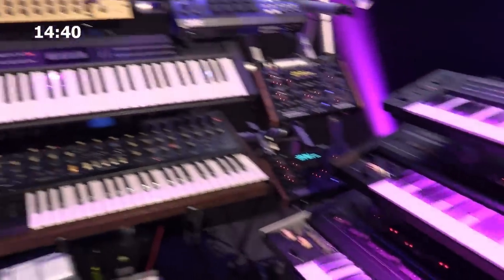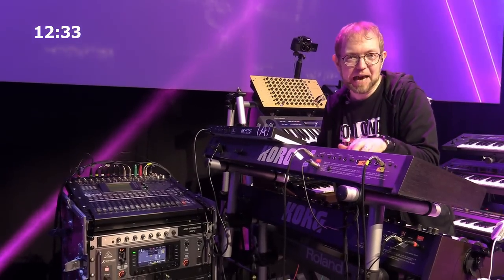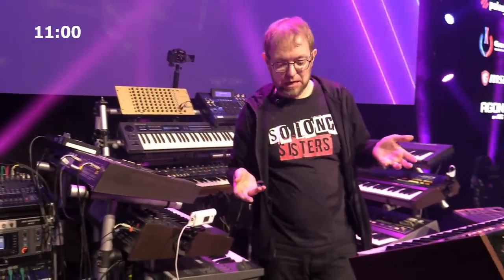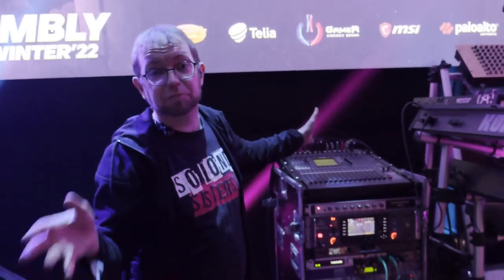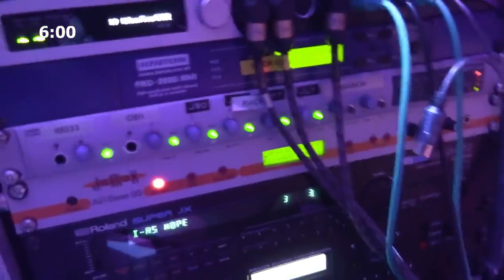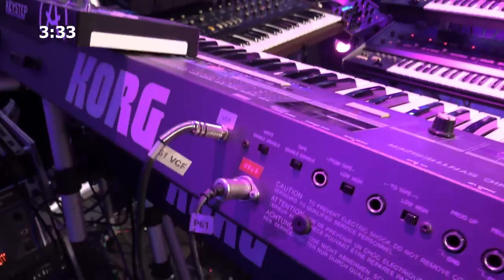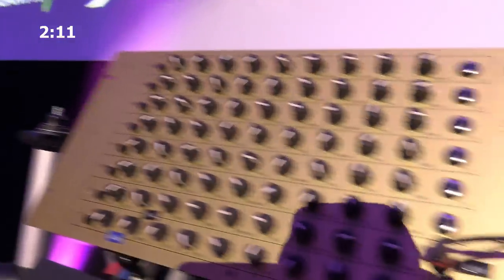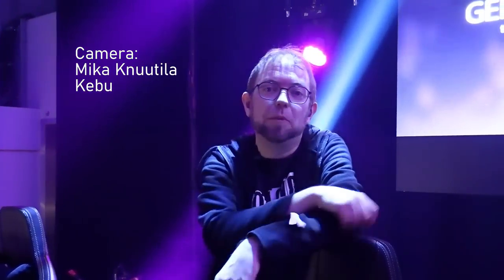Kebu's live synth rig explained in 15 minutes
SUBTITLES AVAILABLE!
- First turn on captions by pressing the "CC" button
- Then press the gear symbol to the right, press "subtitles/cc" and choose "auto-translate" instead of "English". Then you can select your language from the list, and YouTube will translate the subtitles automatically.

Many of you have asked me to explain how my synthesizer rig is connected and controlled. So while setting up and preparing for my live show at the Assembly Winter LAN party in 2022, I used the opportunity to record a video explaining my live rig. Unfortunately, we had only 15 minutes to do this, because they had other programs as well on the stage that day. In reality, my 15 minutes dragged out to 30 minutes, but the organizers kindly let me rant on. Fortunately, I made it just in time for their next number. Having edited out the unnecessary explanations and mistakes, I realized that the final video became indeed 15 minutes long.

Contents:
0:00 Introduction
1:40 Mixing the synths
5:06 Andromeda A6 demonstration
5:55 Inputs, channels and effects
7:08 Sequencing the synths
8:47 Synths and drum machines #1
9:36 Background videos
10:13 MIDI & CV routing and control #1
11:57 Synths and drum machines #2
14:23 MIDI & CV routing and control #2
15:07 Conclusion

Recorded live at the Assembly Winter event on April 1, 2022 at the Helsinki Expo and Convention Centre (Messukeskus).
Camera by Mika Knuutila and Kebu
Music & video editing by Kebu

Music snippets used:

Just Another Space Odyssey
To Jupiter and Back
Basic Principles
Available on my To Jupiter and Back album:

Perplexagon Part 3
Available on my Perplexagon album:

Late for the Meeting in the Maze
Available on my Urban Dreams album: